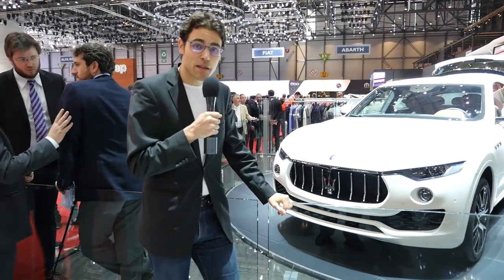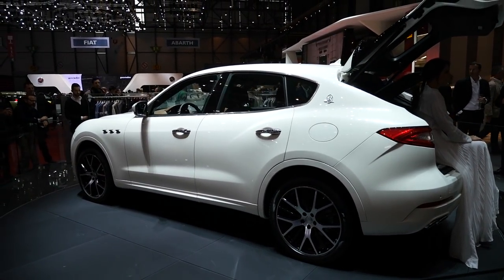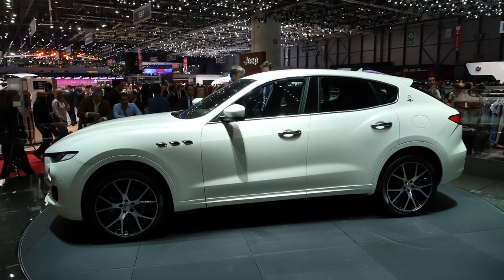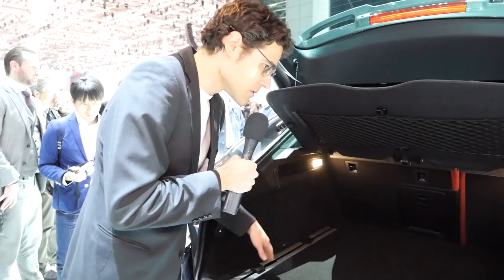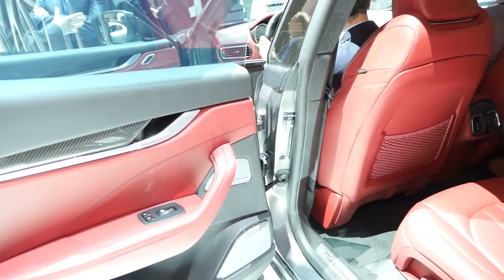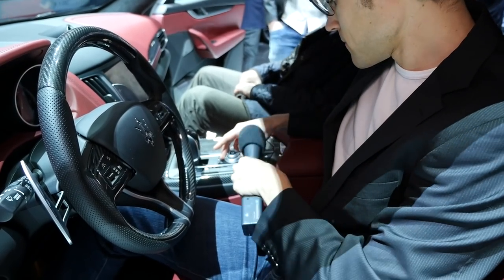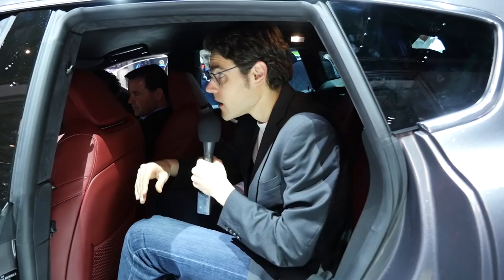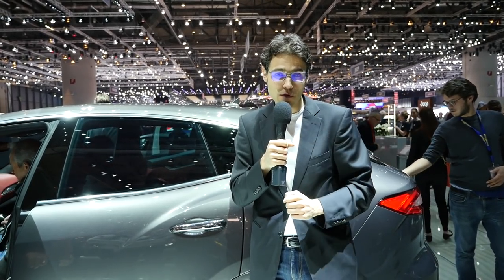Maserati Levante SUV REVIEW Premiere Geneva all-new neu 2017